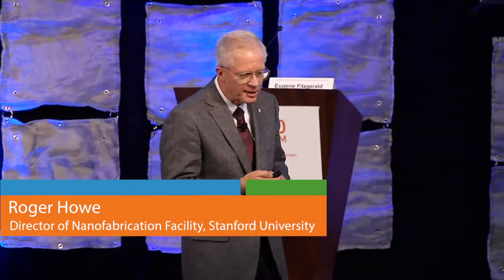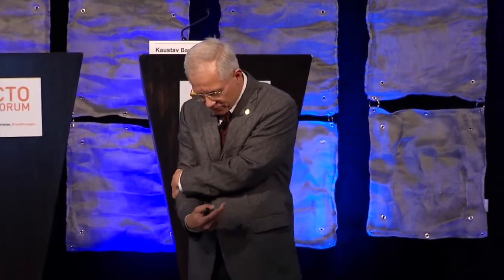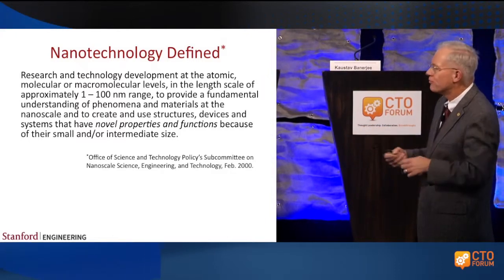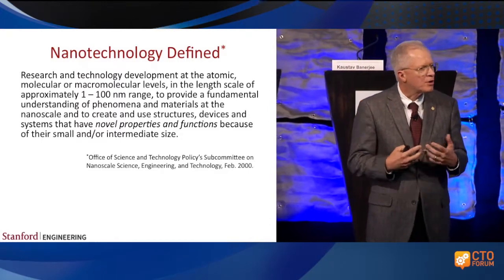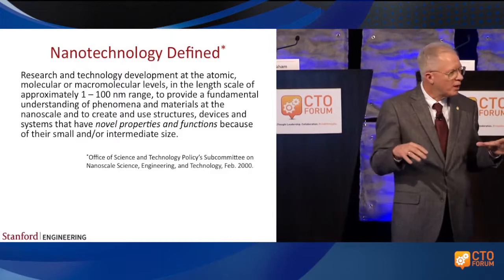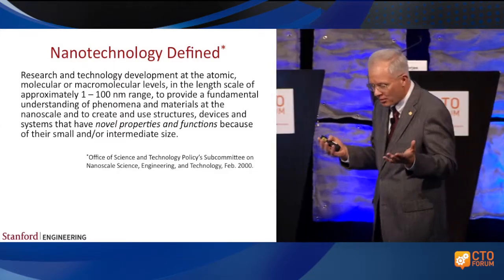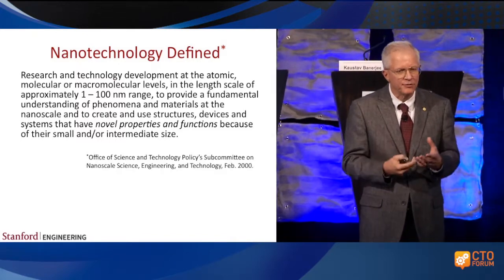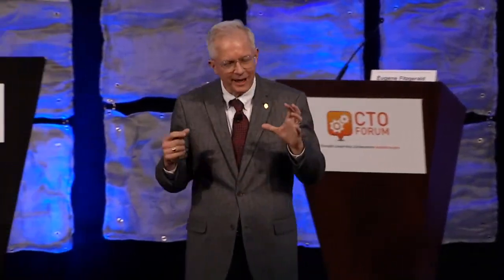Roger Howe: Exploiting the Nanoscale for Fingerprinting Biomolecules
Director of Stanford Nanofabrication Facility Roger Howe shares new prospective on nanotechnology that haven't been presented before and can disrupt many industries.